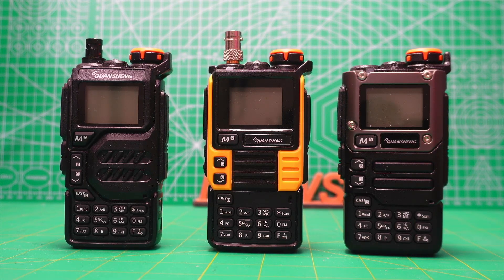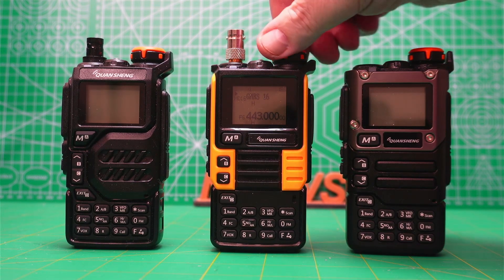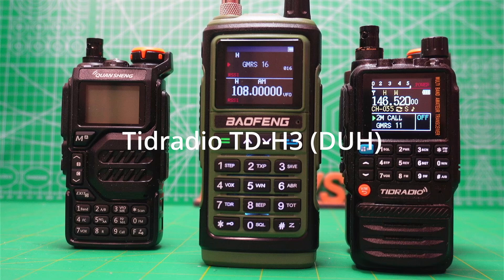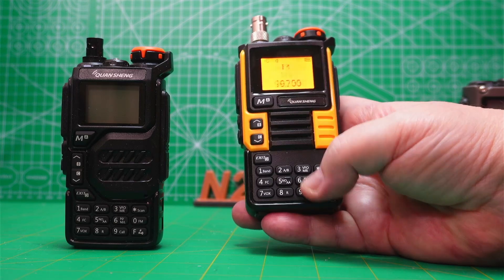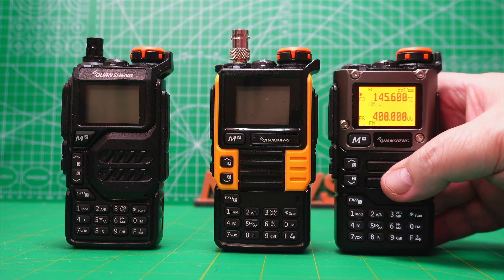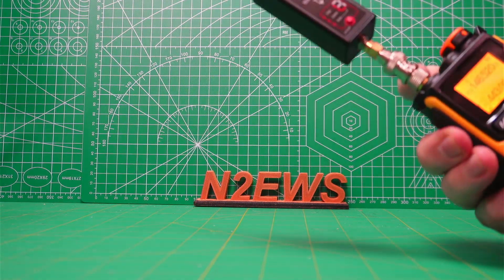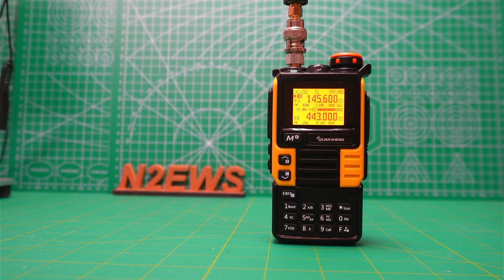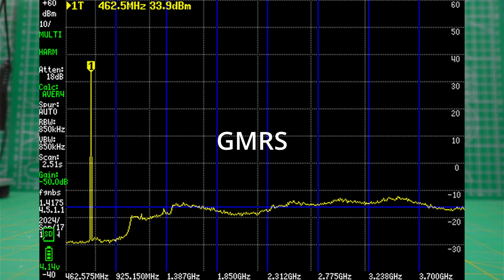Quansheng UV K5 Love/Hate Relationship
No disclaimer needed: I bought all these radios with my own money, including my Tidradio radios.

Purchase the UV-K5 at any of these links:
Amazon UV-K5
Amazon UV-K5(8)
Amazon UV-K5(99)
Amazon UV-K6